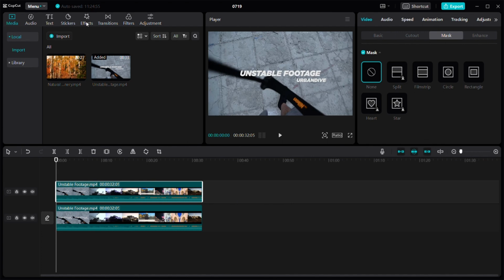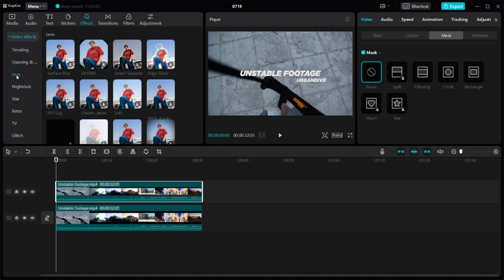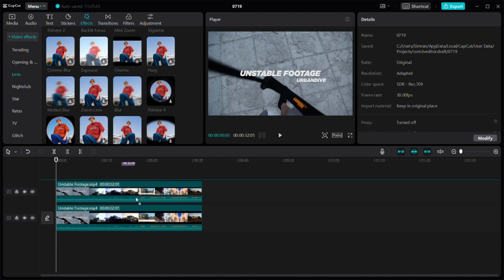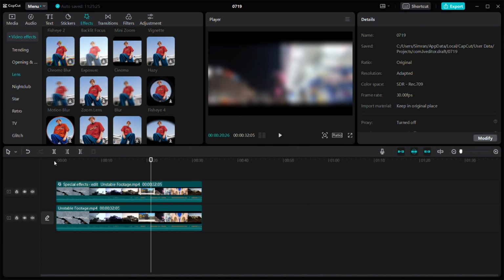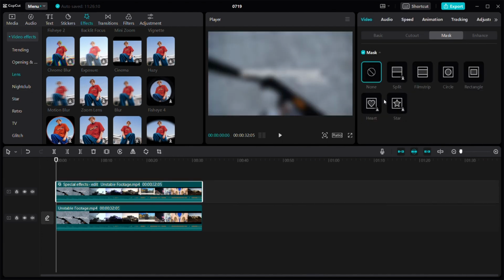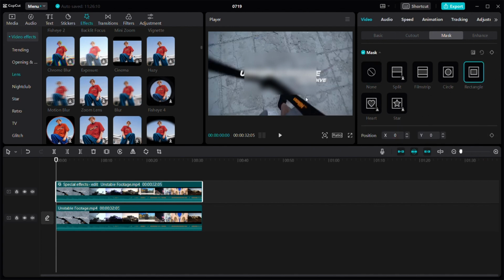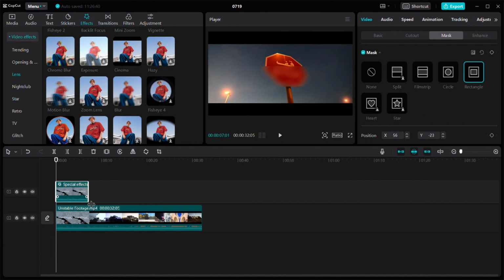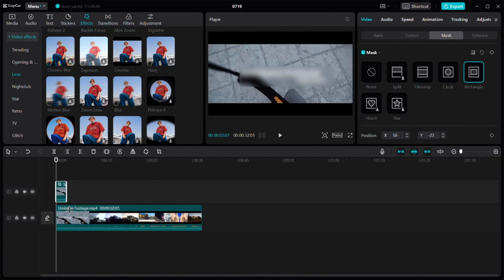How to Blur video on Capcut PC || Capcut Tutorial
If you're looking to blur video on your Capcut PC, then this video is for you! In this video, we'll show you step by step how to blur video using Capcut PC.

Blurring video is a great way to protect your privacy and keep your footage confidential. This tutorial will teach you how to blur video using Capcut PC, so you can keep your footage safe and confidential!
How to Blur video on Capcut PC